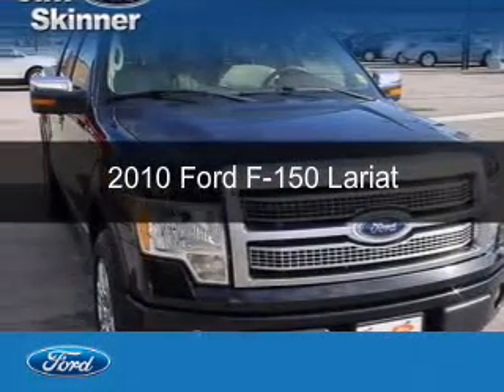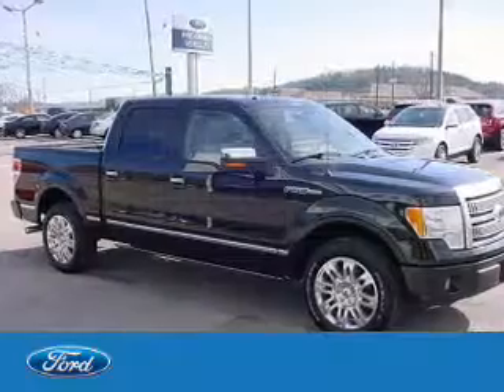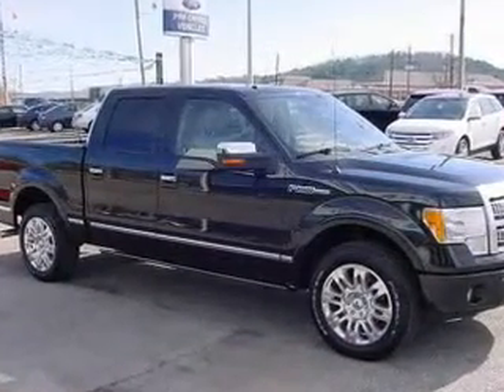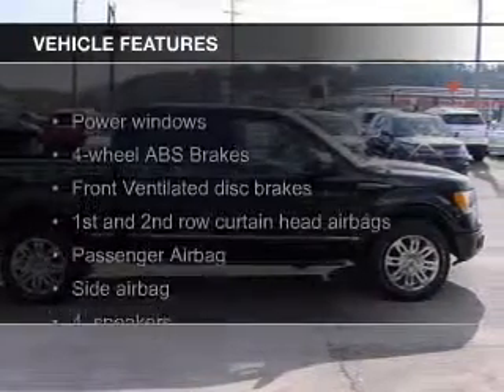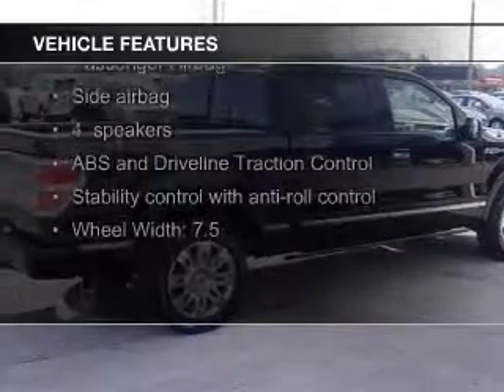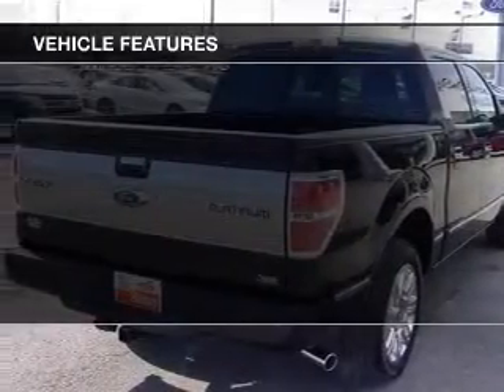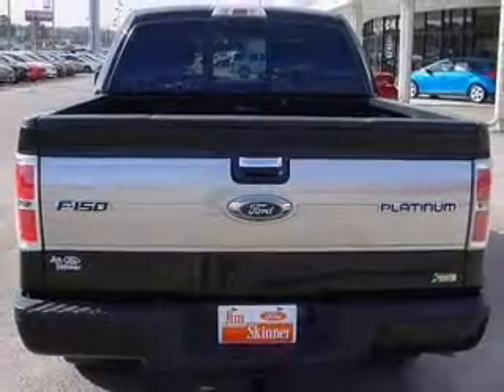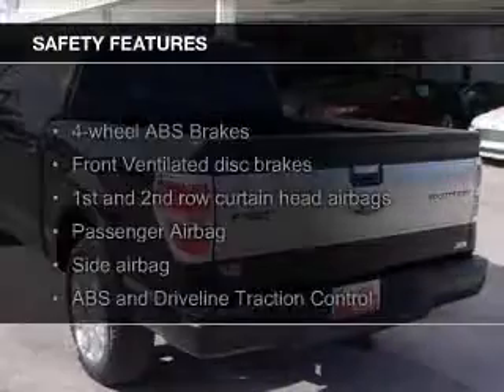2010 Ford F-150 - Birmingham AL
Phone:
Year: 2010
Make: Ford
Model: F-150
Trim: Lariat
Engine: 5.4 liter 8 cylinder 24 valve
Transmission: 6-Speed Automatic
Color: Tuxedo Black
Mileage: 59492
Address:
9924 Parkway East